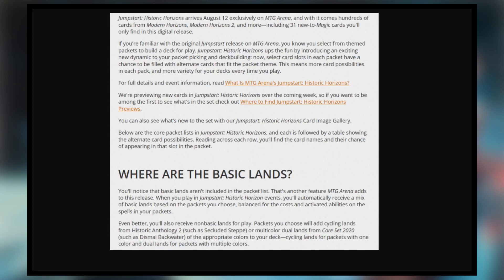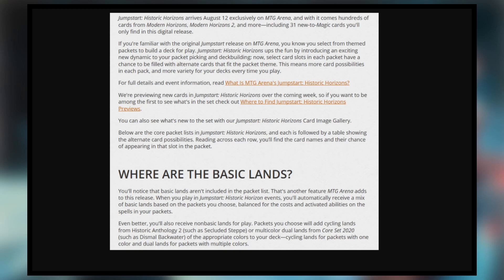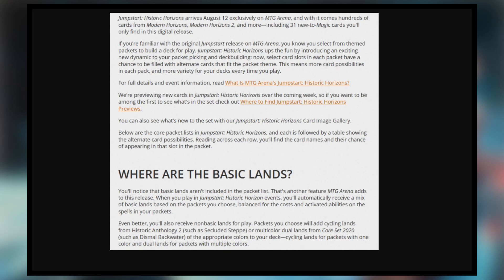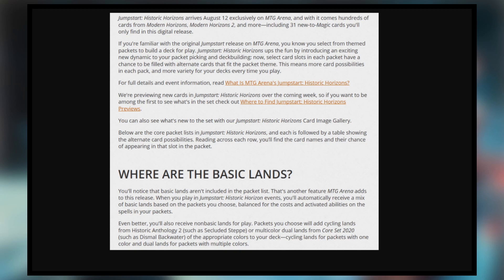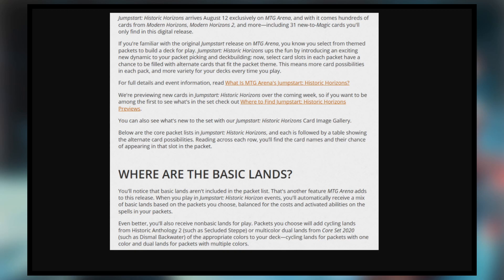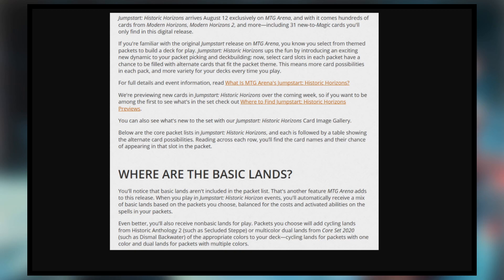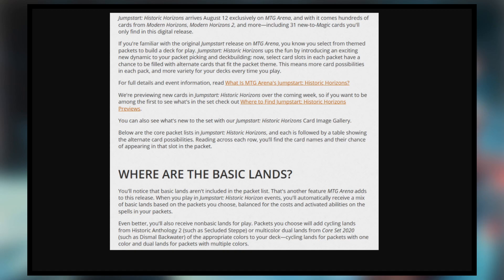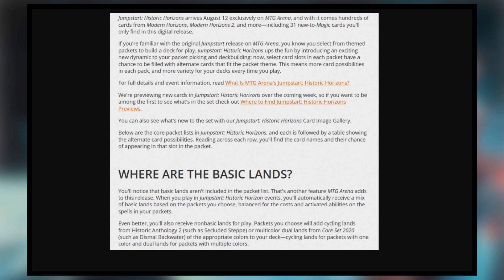Jumpstart 2 Leaked! | MTG Arena Jumpstart: Historic Horizons Revealed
Jumpstart Historic Horizons has been leaked to be a new Jumpstart product coming to MTG Arena exclusively. It contains brand new cards, cards from Modern Horizons, Modern Horizons 2, and more.